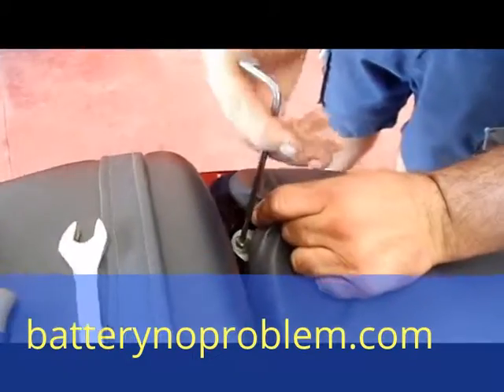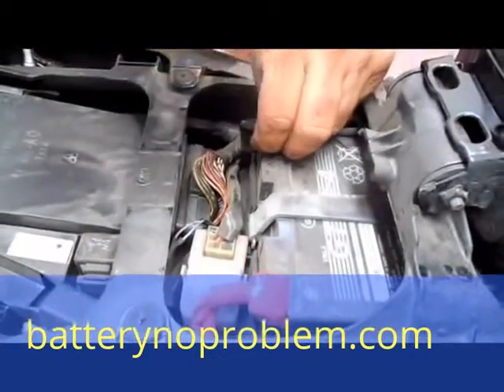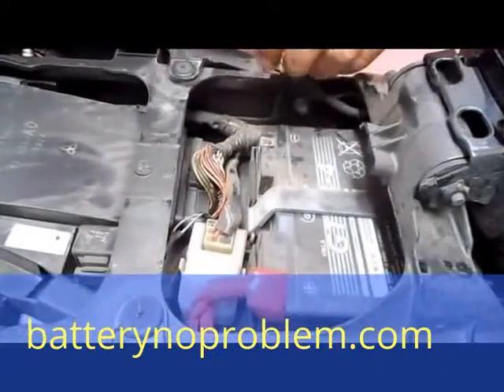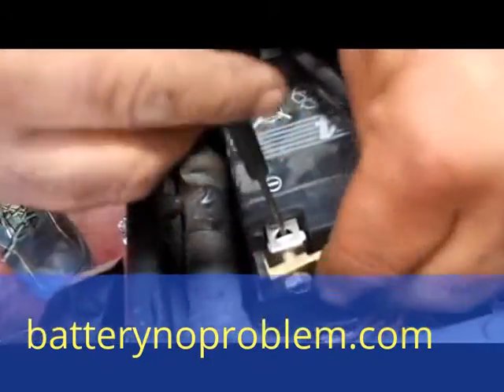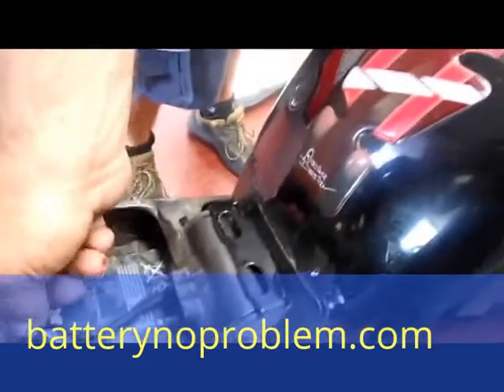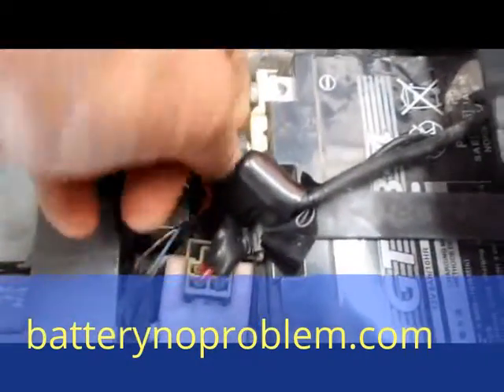honda motorcycle Battery Cut Off Switch